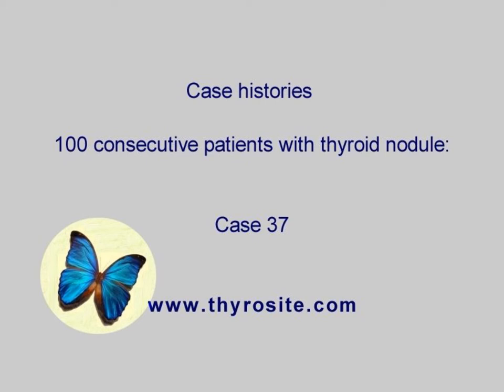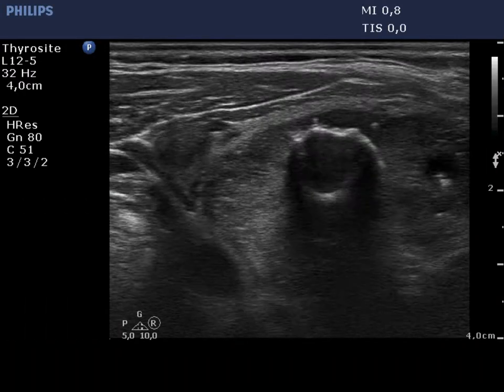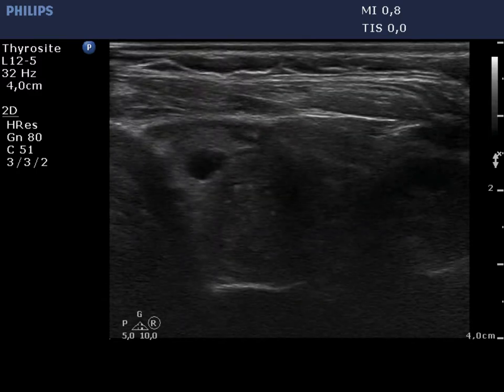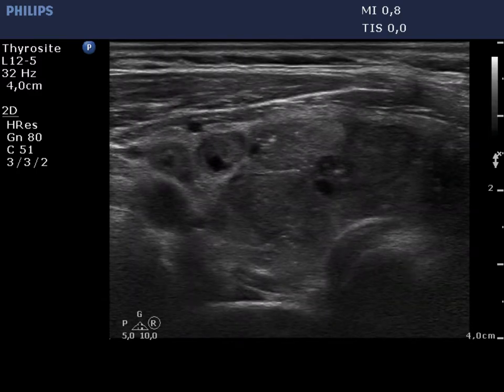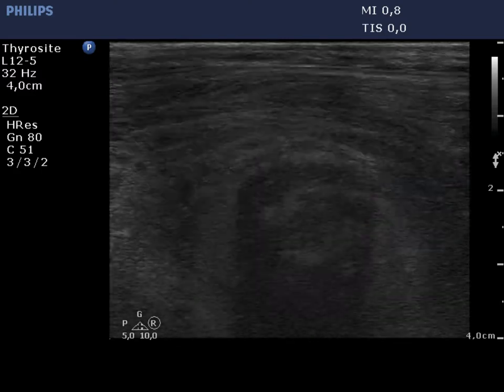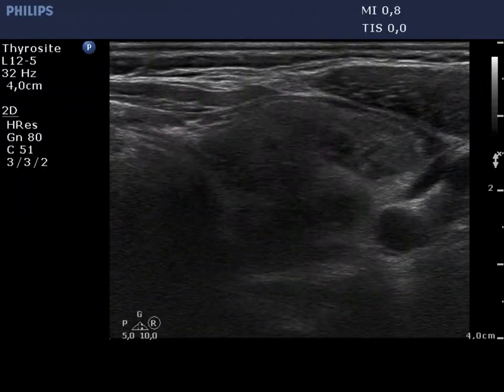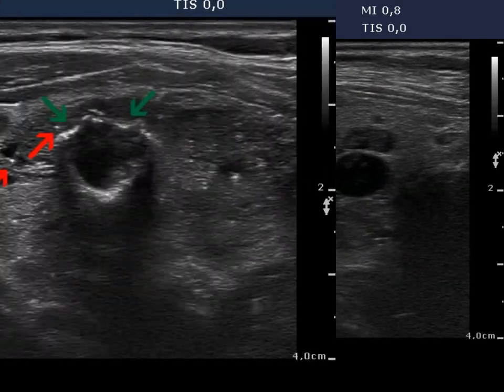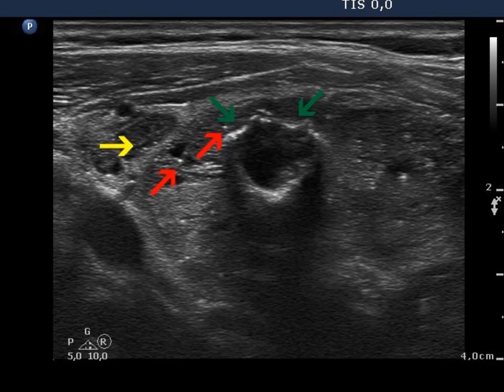100 consecutive patients with nodular goiter - case 37